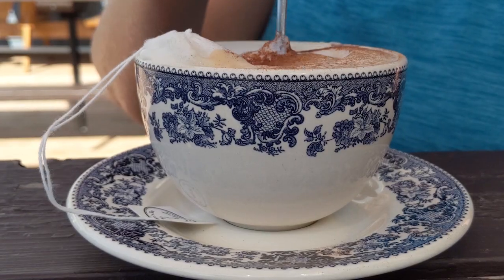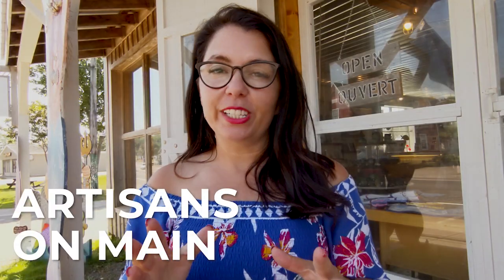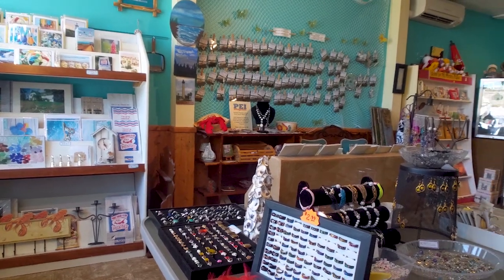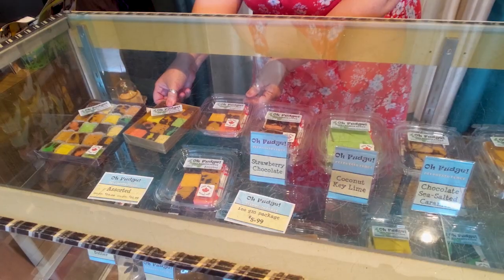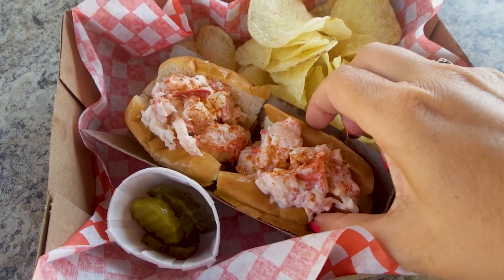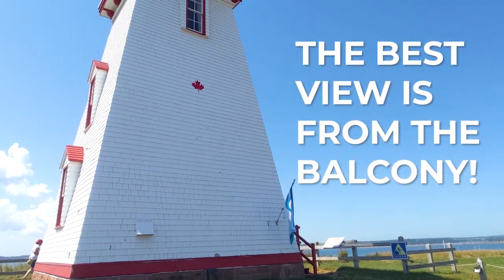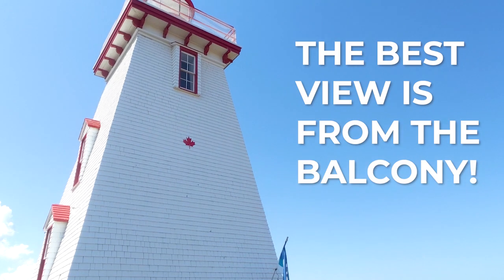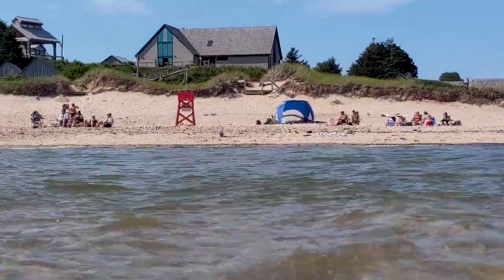Tastiest Things to Do in Souris Prince Edward Island (PEI)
Souris has lots of great food, shops and beaches making it a base for a vacation in Prince Edward Island.

I spent 5 days on PEI but Souris was my favourite day. Here are all of the delicious things I discovered.

Spots featured include: Evergreen Café, Artisans on Main Souris, OH Fudge PEI Potato Fudge, The Lobster Shack, PEI Provincial Parks, Basin Head Beach.

I'm a Canadian travel blogger at home for the summer and likely the fall too. But I'm making the most of my time by traveling Atlantic Canada.

Like the music? Here's what I use